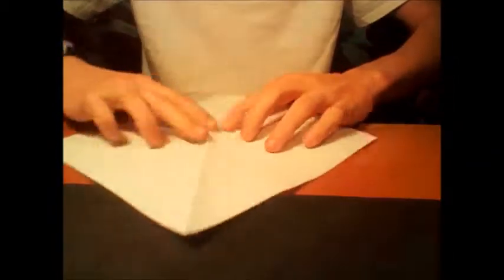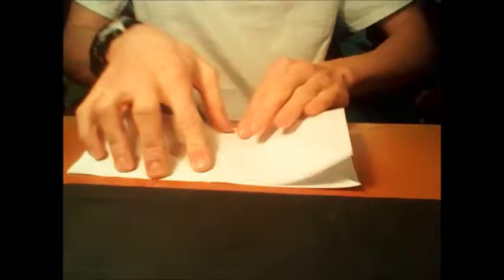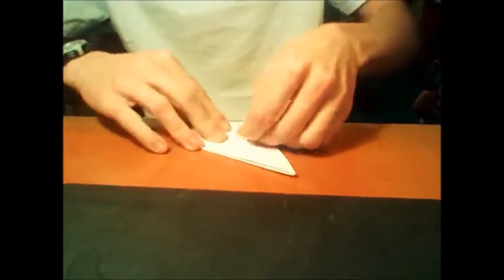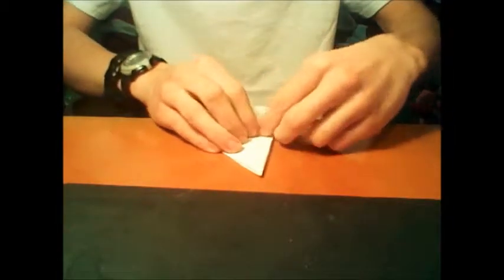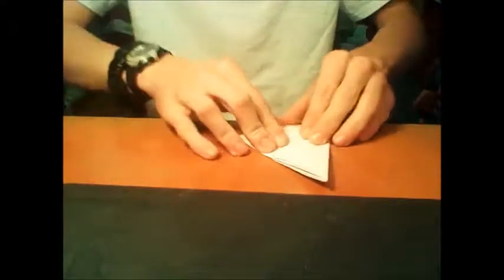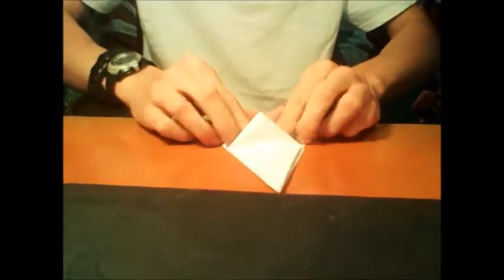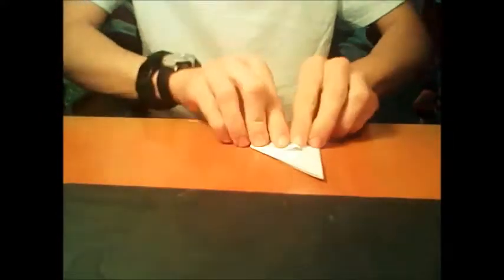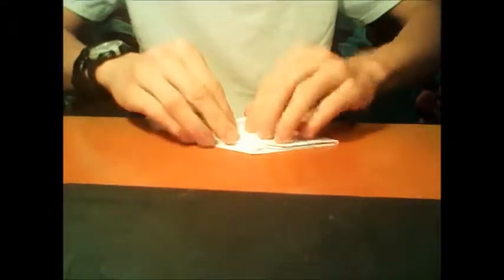Origami tutorial #5: The Spider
Note, scissors required.